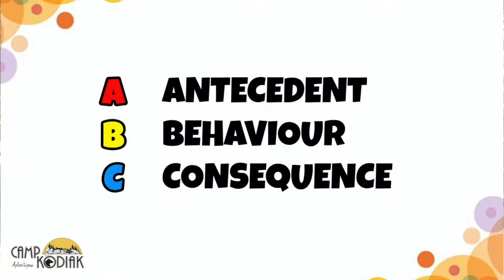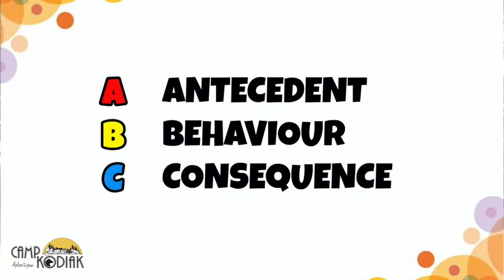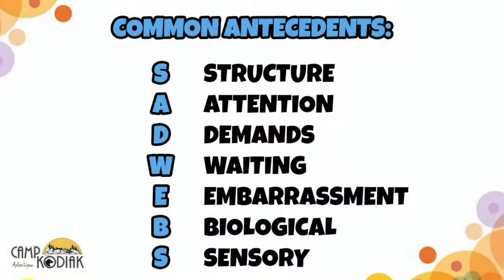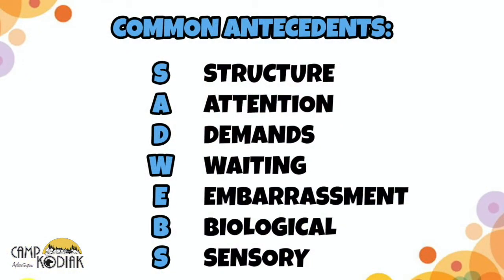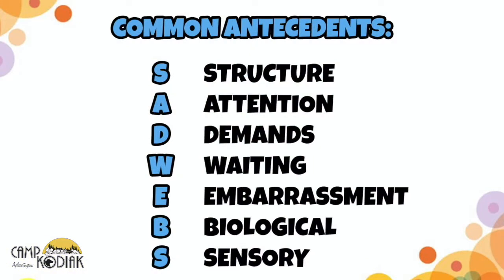Vlog - ABCs Pt 1